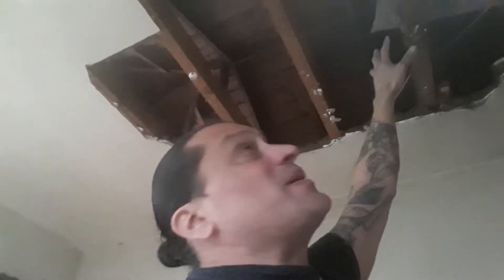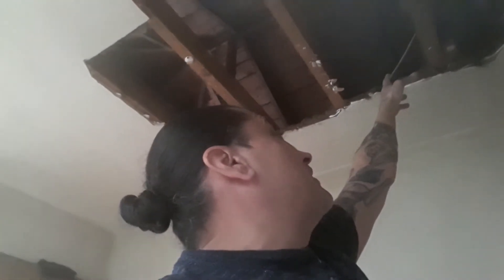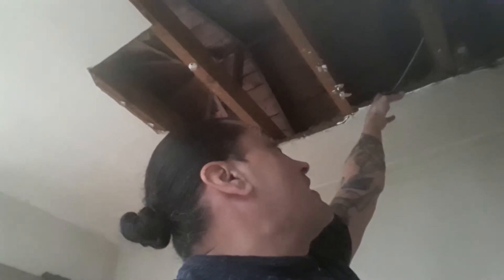Video 2 of one